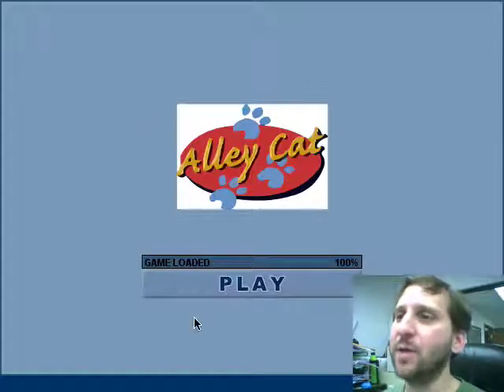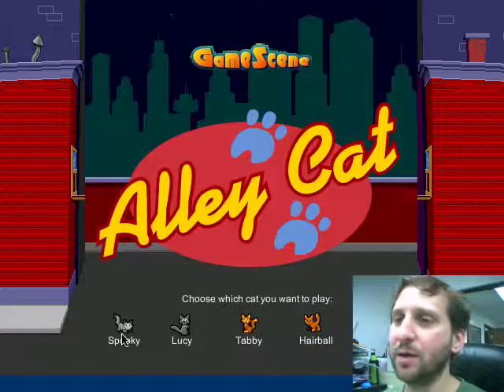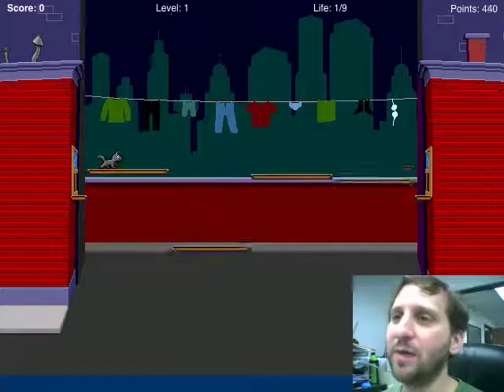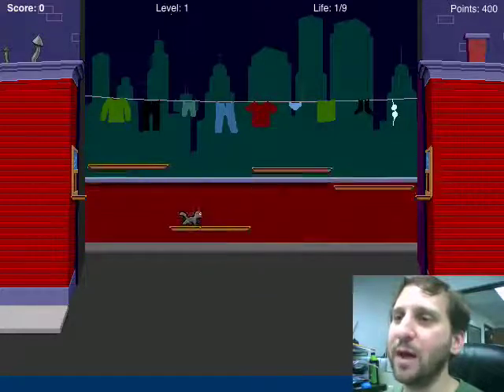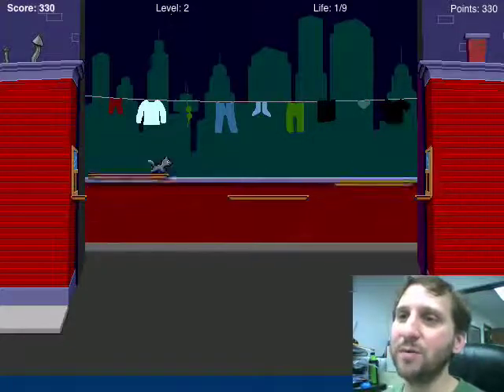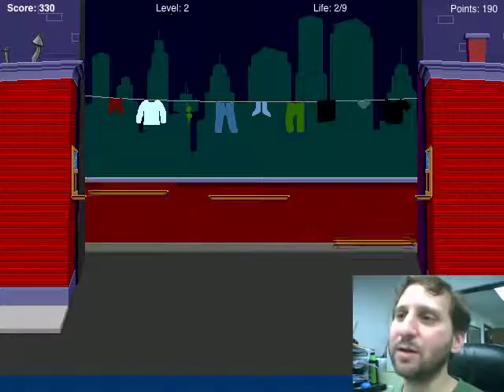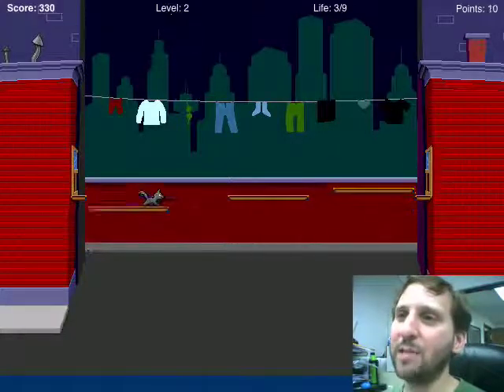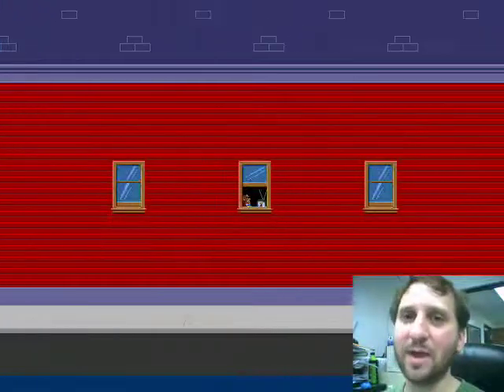GameScene: Alley Cat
A look at the fun Web game Alley Cat, developed by CleverMedia in Shockwave about 1998 and now